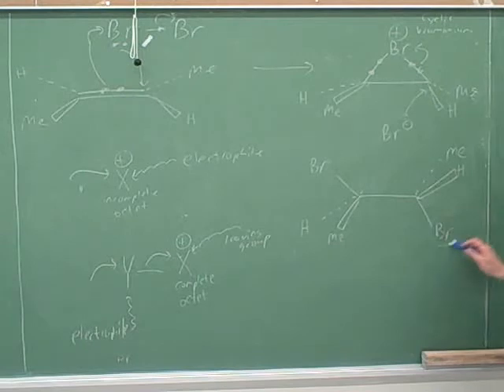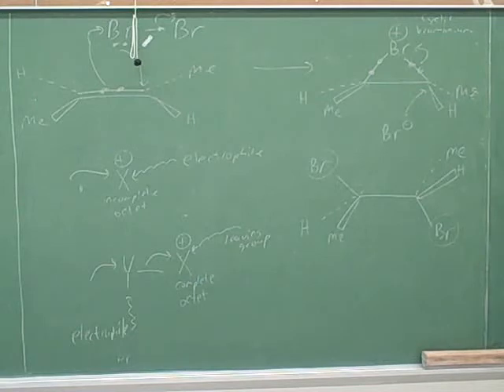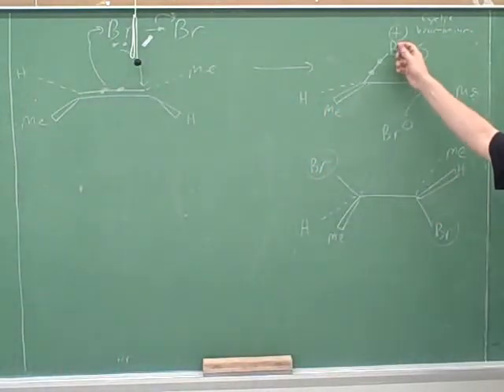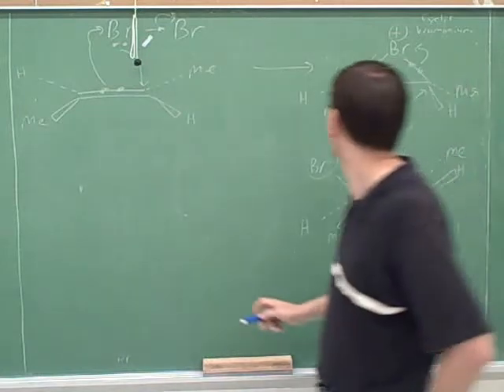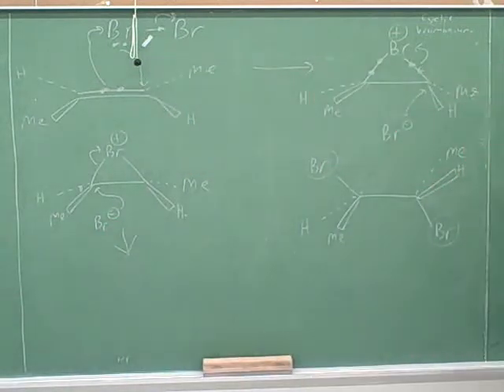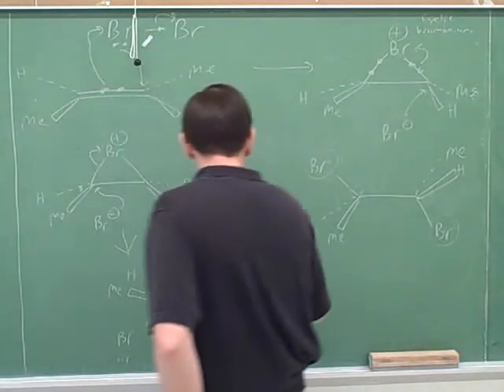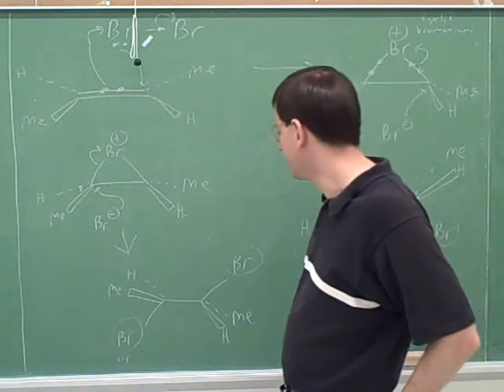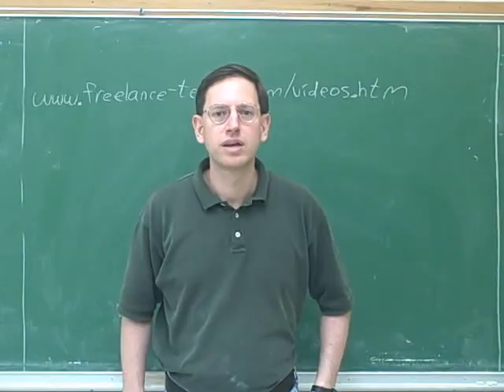Alkenes: addition of HBr, BH3, X2 (12)